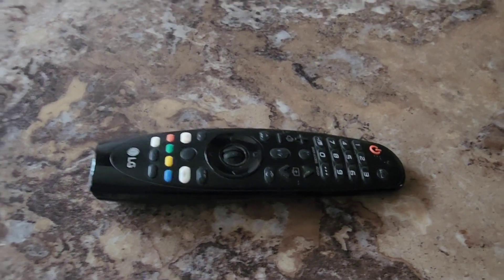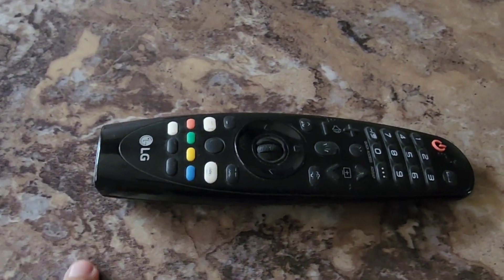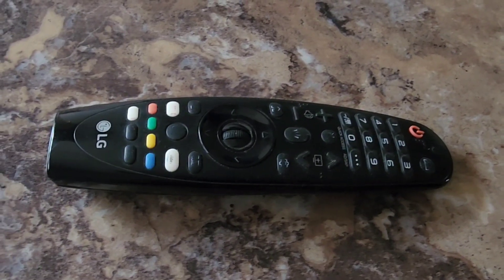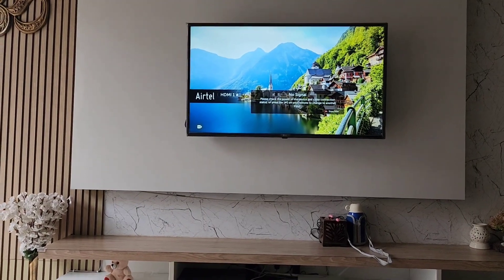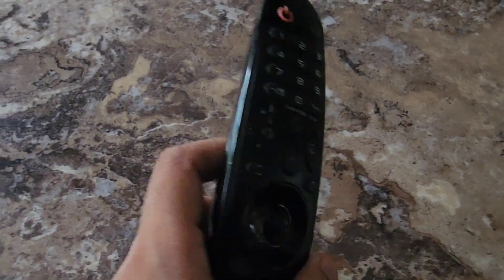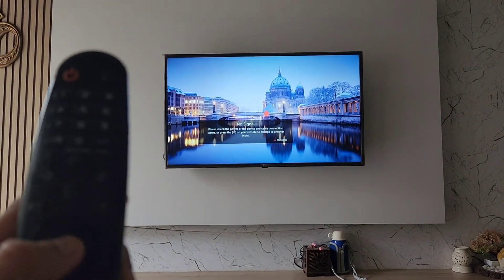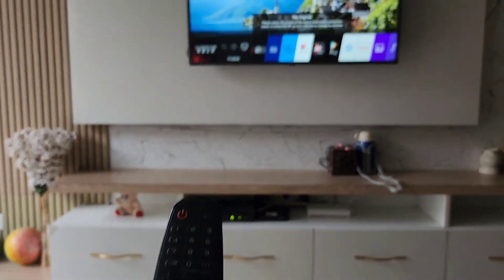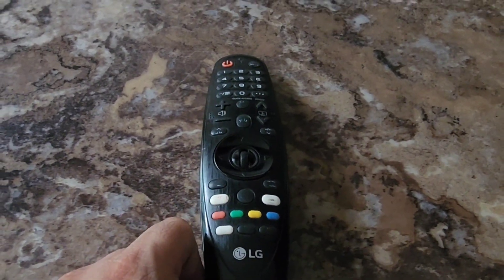LG TV Magic Remote Turn on/off the Pointer Smart TV | Detailed Video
I really like the LG Magic remote but Some people get distracted or confused by the pointer. The 2022 range has made it easier to immediately disable the pointer. On previous LG TV’s the pointer would come on as soon as you move the remote, this no longer happens and it’s a welcome improvement.